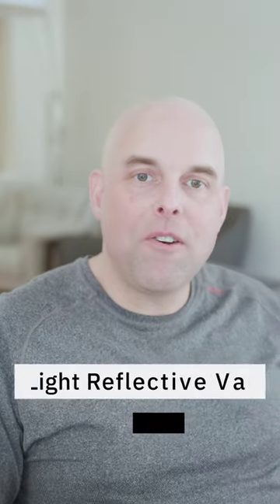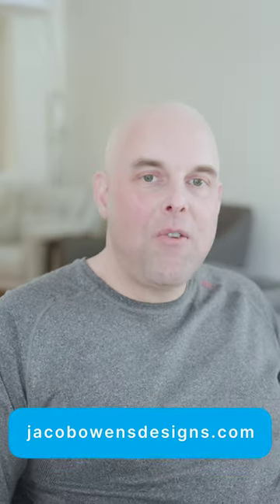Sherwin Williams Stardew Paint Color Review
Sherwin Williams Stardew Paint Color Review - quick tips you should know.